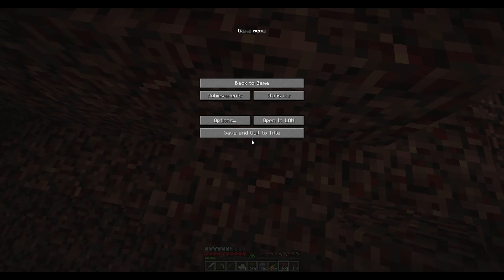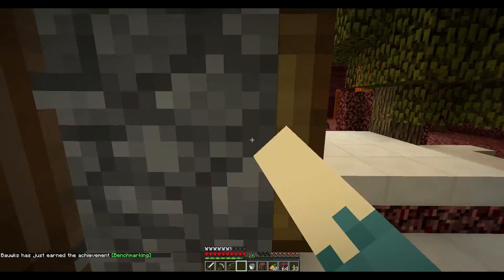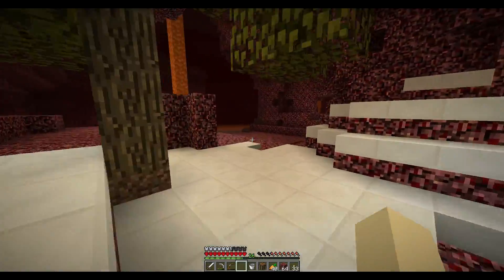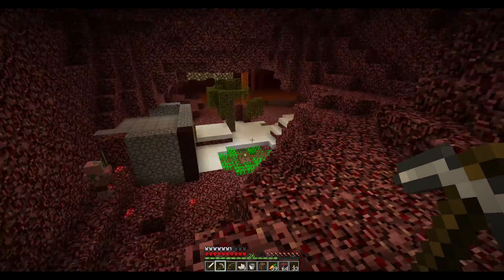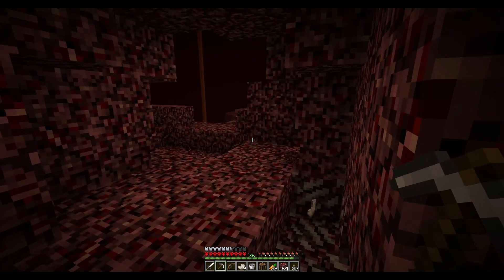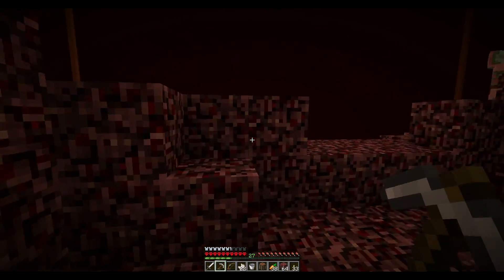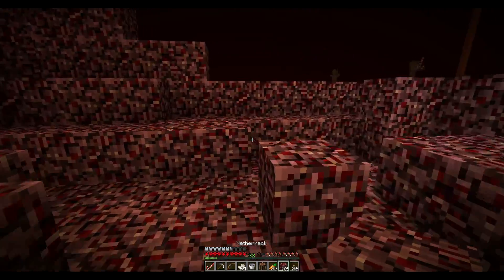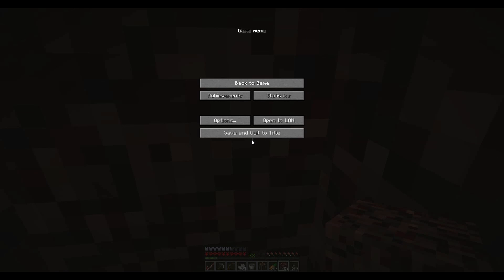MHC for December 2015 - Day 5: Why, Notch, Why?!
I play the December Minecraft Hardcore Challenge by Michael Deering.  This month's challenge is "Trapped in the Nether", where we have to collect as many resources as possible in the first Minecraft day and then head to the Nether and destroy the return portal.  Join me on my attempt to bring Christmas to the Nether!

TEXTURES
Some textures are from the "Christmas Overhaul!" resource pack.  The rest are custom.